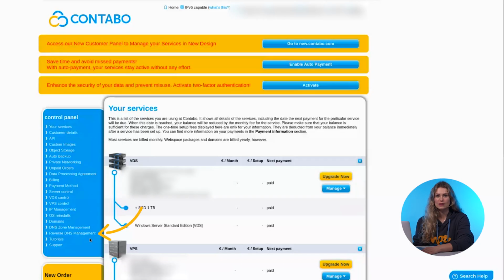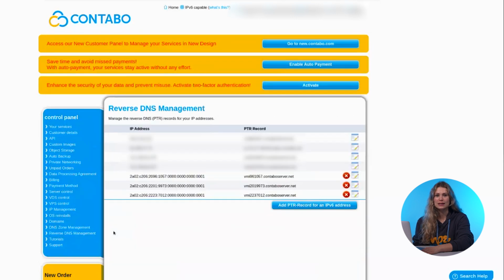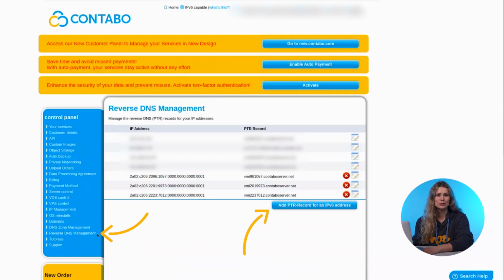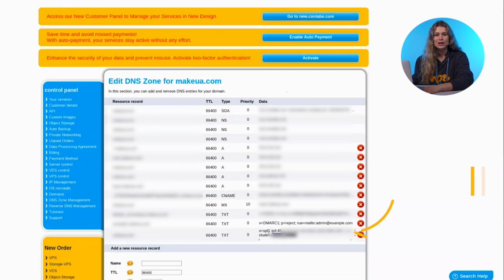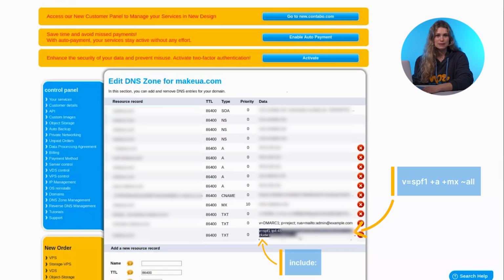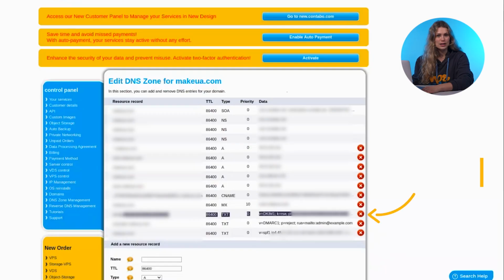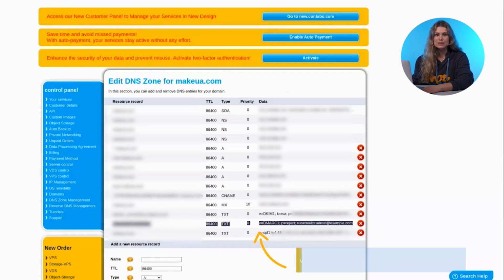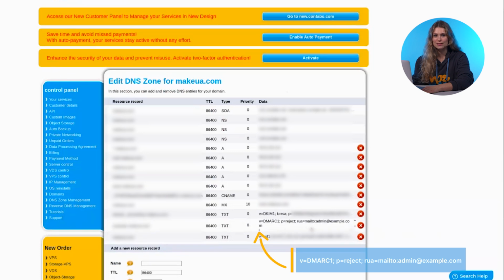Why aren't my emails delivered?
If your emails are landing in spam or not reaching inboxes at all, it's time to run a SPF record check, DKIM record check, check DMARC record, and check reverse DNS to fix your email deliverability.

In this tutorial, we walk you through real examples of related keys like SPF, DKIM, and DMARC, and show you how to properly set them up for your domain. You’ll learn how to configure Reverse DNS (PTR records) using the Contabo Control Panel, how to add a valid SPF record via DNS, and how to generate and publish your DKIM keys. We’ll also explain how DMARC works and how it ties everything together for better email authentication and protection.

Don’t forget to test your setup using tools like MX Toolbox, Mail-Tester, and DMARC Analyzer to ensure everything is working. Perfect for Contabo users and anyone hosting their own mail server!

🕐 Timeline:
0:00 - 0:23 Introduction: Fixing email deliverability with SPF, DKIM, DMARC & PTR
0:23 - 0:49 What is Reverse DNS (PTR) and why it matters
0:49 - 1:17 Setting up SPF records correctly
1:17 - 1:35 Enabling DKIM for email authentication
1:35 - 1:48 Adding a DMARC policy and monitoring reports
1:48 - 1:58 Testing your email setup with MX Toolbox & Mail-Tester
1:58 - 2:21 Conclusion

Key Topics Covered:
- What causes email delivery issues and why authentication matters
- How to set up and check reverse DNS (PTR records) using Contabo’s Control Panel
- What an SPF record is and how to create and validate it in your DNS settings
- Explanation and setup of DKIM (DomainKeys Identified Mail) for email integrity
- How to configure DMARC to define policy for handling failed SPF/DKIM checks
- Tools to test and verify your SPF, DKIM, DMARC, and reverse DNS settings (e.g., MX Toolbox, Mail-Tester)

Important Notes:
-  Always set up a Reverse DNS (PTR) record to avoid mail rejections by major providers
- SPF records must be accurate—include all mail servers or relays used, or legitimate emails might fail
- Enable DKIM to cryptographically sign your messages and prove authenticity
- Use DMARC to define how mail servers should treat emails that fail SPF or DKIM—and to get reports
- Test all DNS and email authentication settings using tools like MX Toolbox, Mail-Tester, or DMARC Analyzer
- Check your DNS propagation—some changes can take time to take effect across the internet
- Regularly review and update your DNS records when changing email providers or adding new services
- Contabo servers do not have automatic email backups—manually back up configurations and mail data